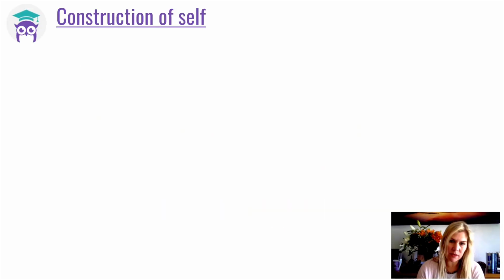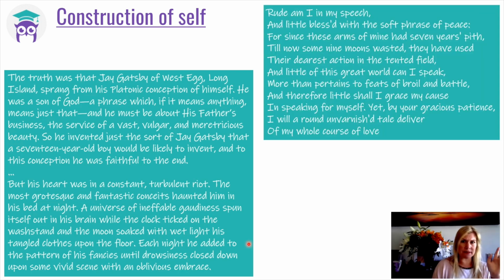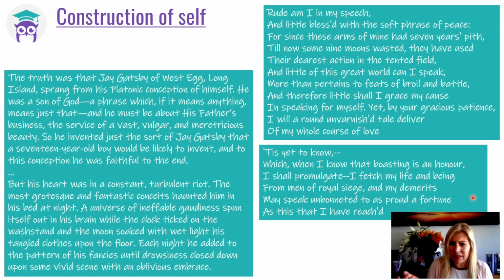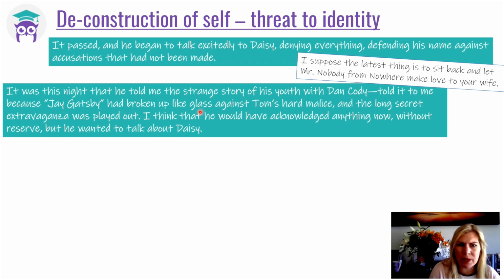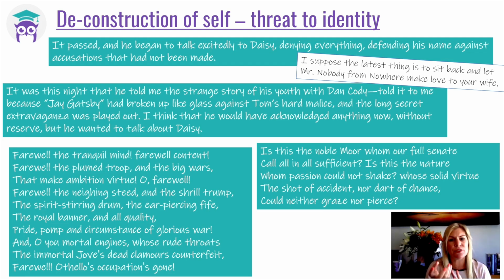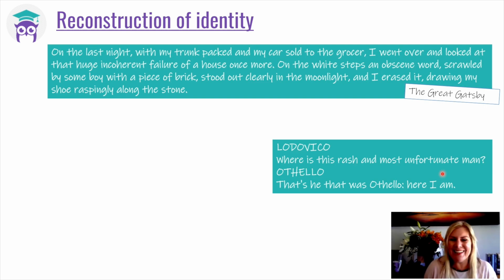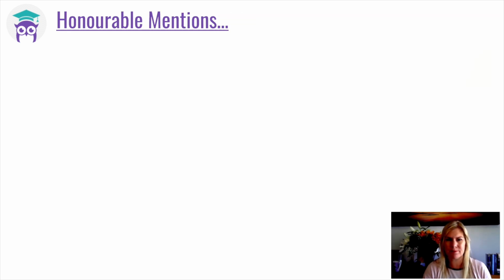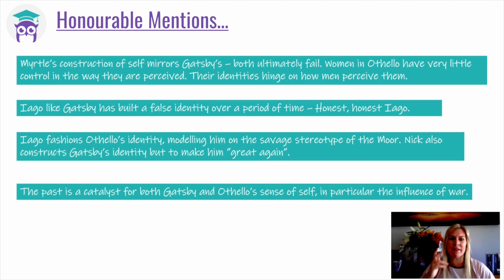Theme of Identity - Othello and The Great Gatsby Comparison with Miss Adams Teaches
Theme of Identity - Othello and The Great Gatsby Comparison with Miss Adams Teaches. Edexcel English Lang & Lit Paper 2B - Tackling the Comparison.

In this video I will compare the theme of identity in The Great Gatsby and  Othello to support Edexcel English Lang & Lit Paper 2B.